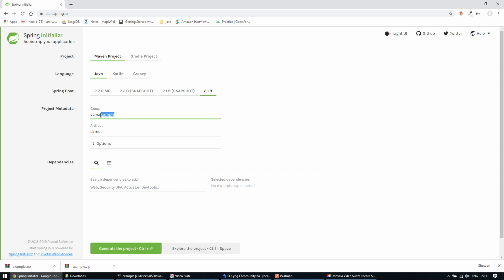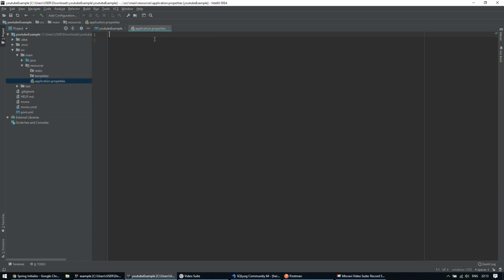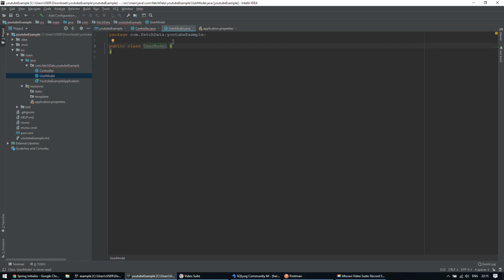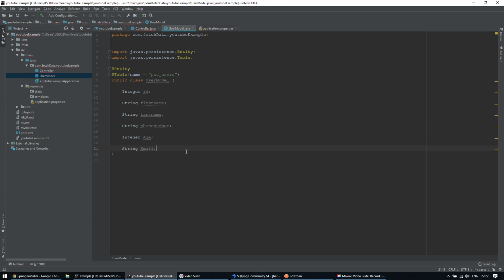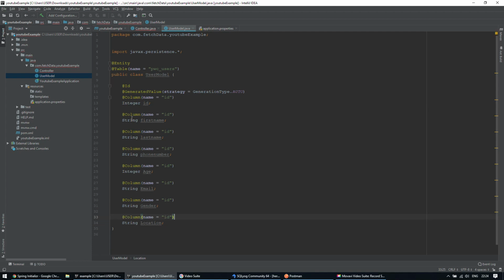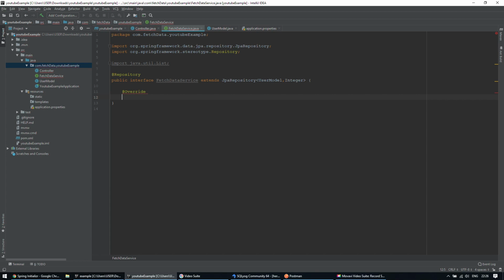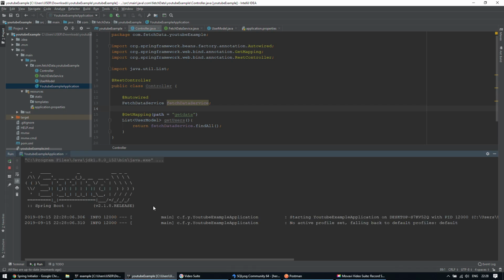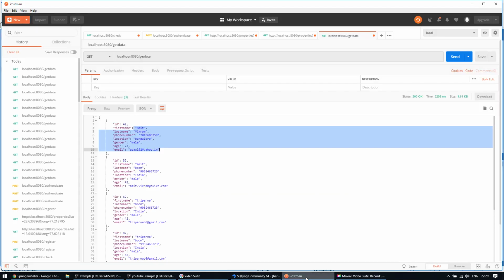SpringBoot - Spring Data JPA - Fetch data from MySQL table using Spring Data JPA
Tutorial on how to use Spring data JPA to fetch data from MySql table